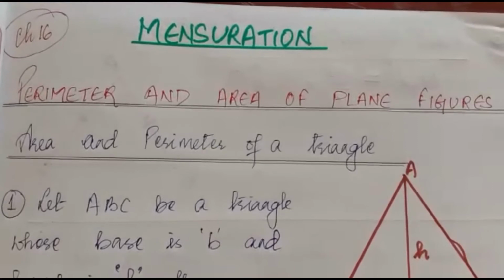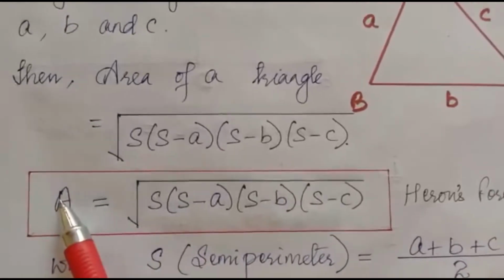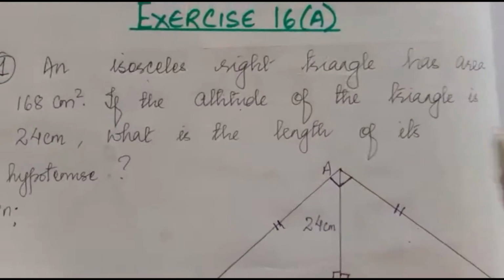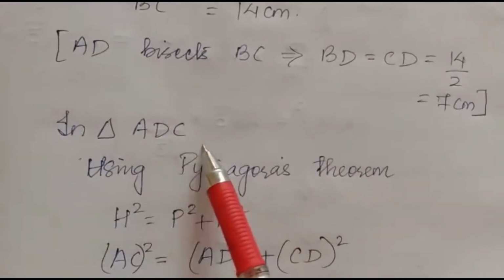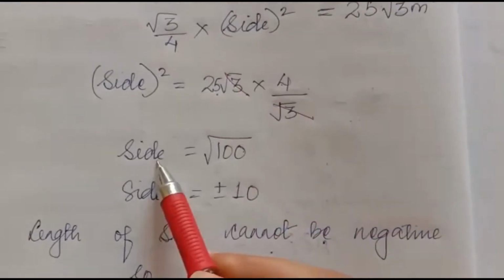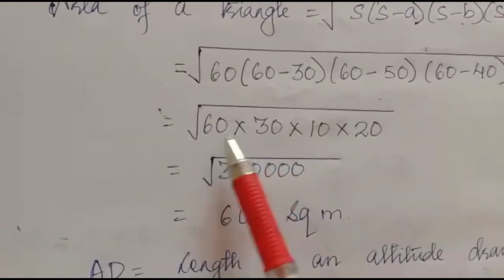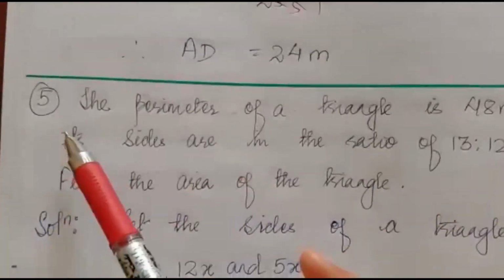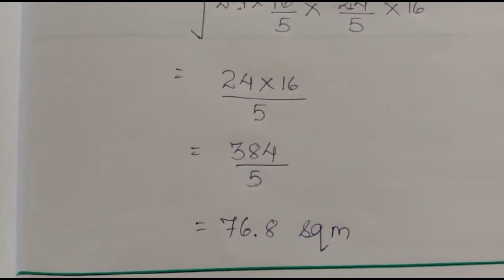MATHEMATICS CLASS IX